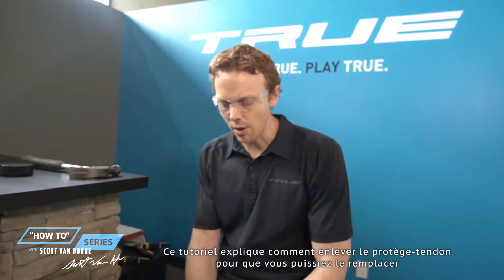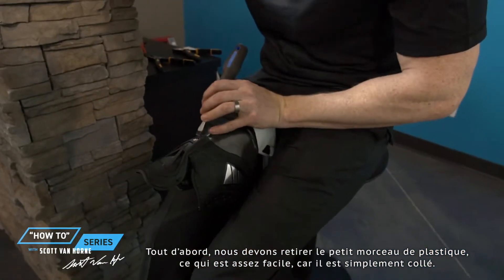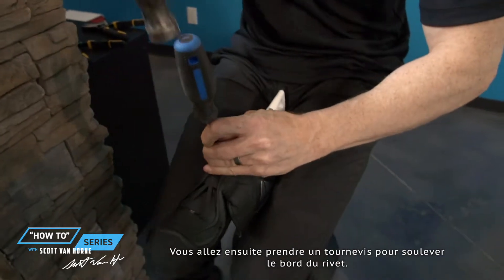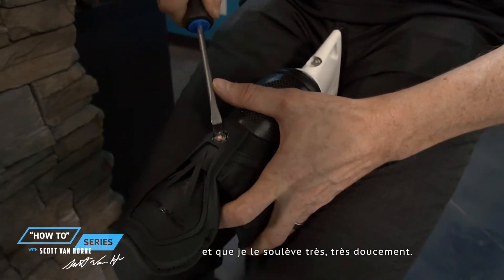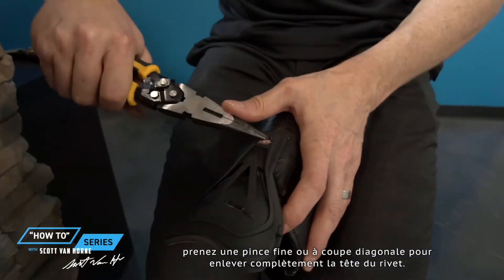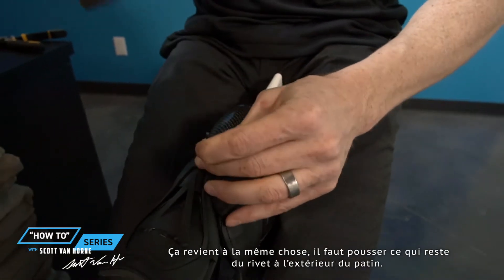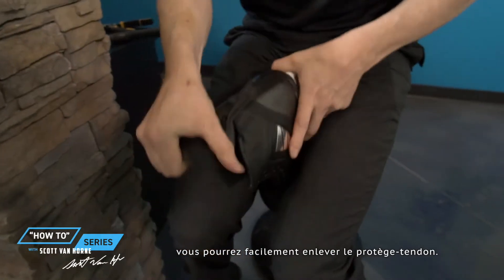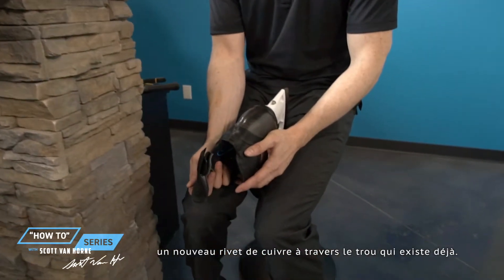True Hockey | Remplacement protège-tendon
Voici les instruction pour le protège tendon dans vos patins de True, un service offert dans certains de nos magasin.